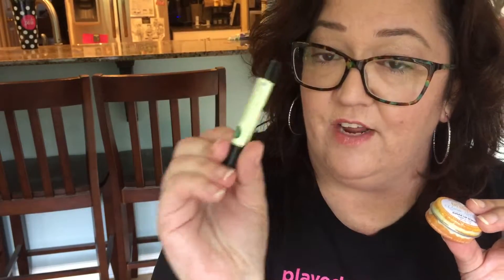Perfectly Posh Product Review: Orange Cara-Mellow Sugar Lip Scrub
Give your lips a sweet treat with this orange caramel scrub.  Sugar gently buffs away dry skin to reveal soft, lovely lips.  Get yours at aimeeposh.com!